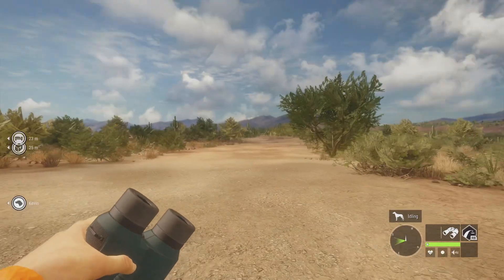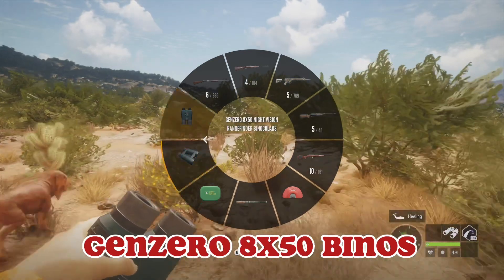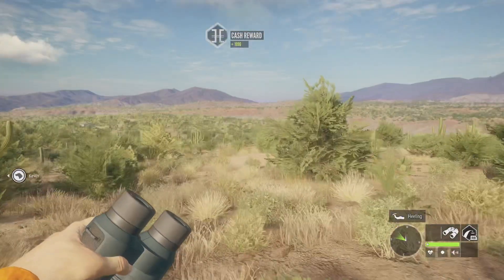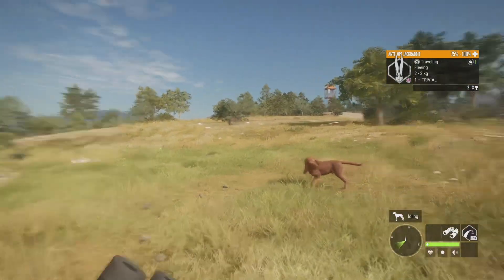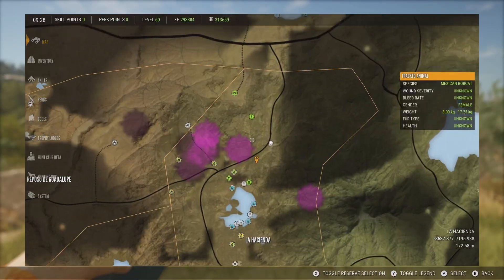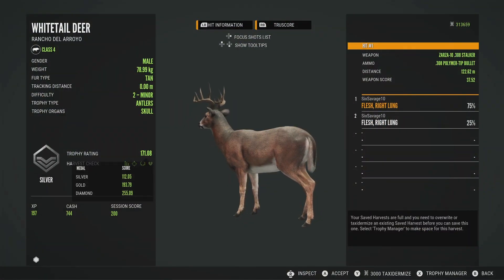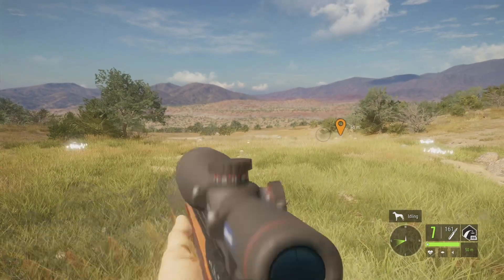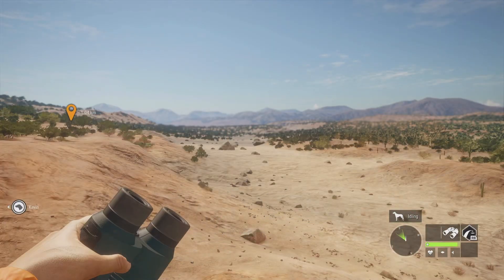I SHOT THE ALBINO PHEASANT ON RANCHO DEL ARROYO